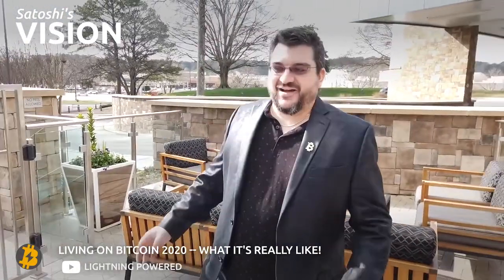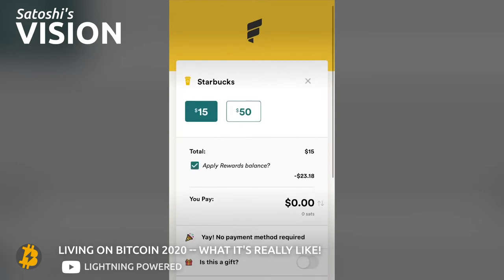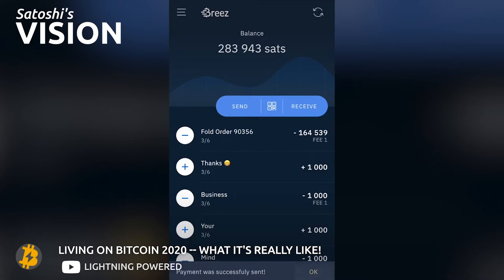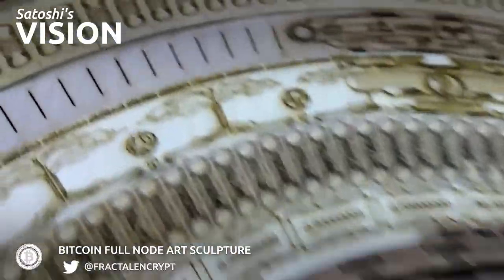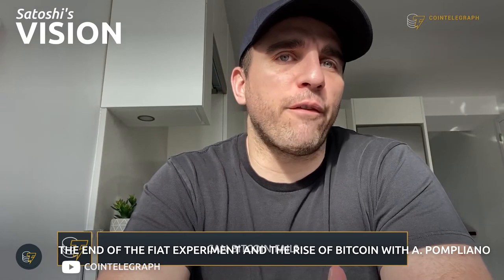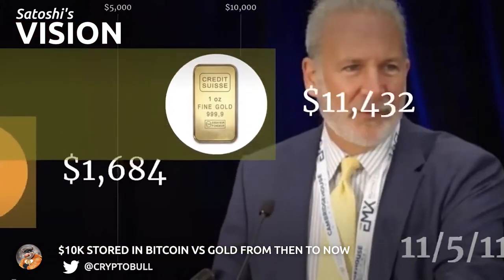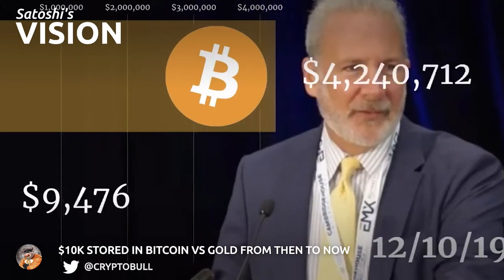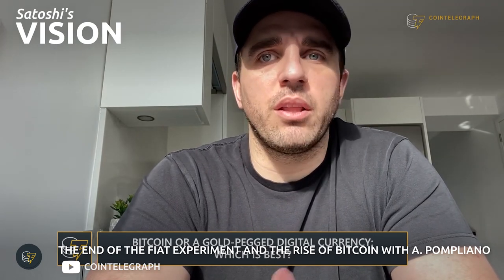4/20/2020 BITCOIN ZAP — 626,869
Living on Bitcoin & Lightning everyday in 2020, strong quotes from Anthony Pompliano interview for Cointelegraph and Andreas M. Antonopoulos is worried for money becoming a surveillance tool.

SOURCES.
0:03 Lightning Powered - Living on Bitcoin 2020 -- what it's REALLY like!
0:17 Bitcoin - "I would like to have money controlled by a computer" - Milton Friedman 1991
1:51 FractalEncrypt - Bitcoin Full Node Art Sculpture - Sneak peek at a work in progress
2:47 Cointelegraph - The End of the “Fiat Experiment” and the Rise of Bitcoin | Interview With Anthony Pompliano
3:53 What Bitcoin Did - Is Coronavirus a Challenge to Political Identity with Andreas M. Antonopoulos
4:22 Anita Posch - If Bitcoin Works in Zimbabwe, It Works Everywhere
5:38 Bitcoin Meme Hub - Money Printer goes Brrr x Funeral Dance Meme
6:17 Bloxlive - What Is Bitcoin For Dr. Adam Back, CEO Of Blockstream?
8:45 Crypto₿ull - The video shows what would have happened with $10k stored in bitcoin vs gold from then to now
10:17 dosoc - Bitcoin Beast Mode

This is a show which uses footage from various social media (Youtube, Twitter, Periscope and Reddit). These are not the whole broadcasts of said footage in its entirety. The footage is edited for entertainment and education.

The principle of this show is to select and broadcast the smartest, funniest, heartbreaking, touching or strangest moments from the Bitcoin community.

Don't trust. Verify.